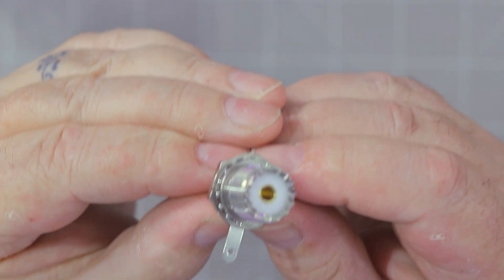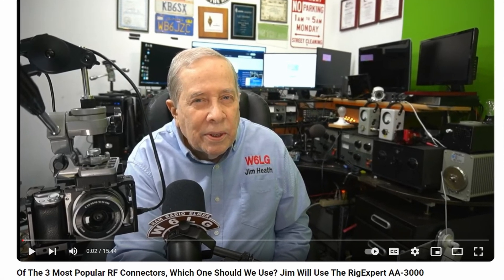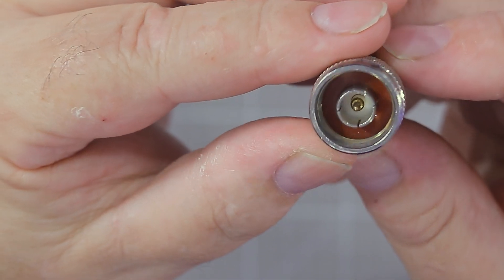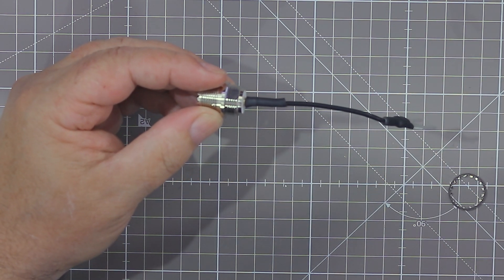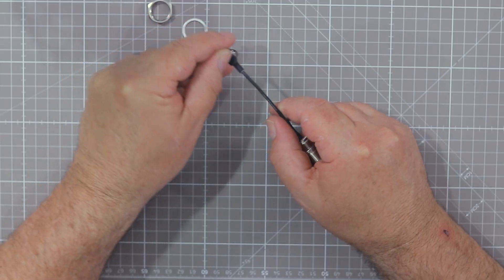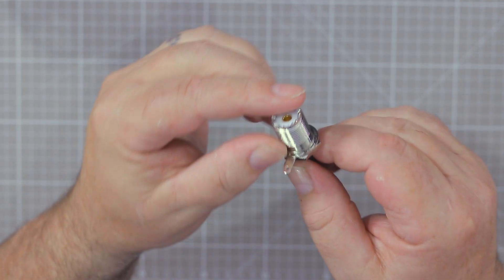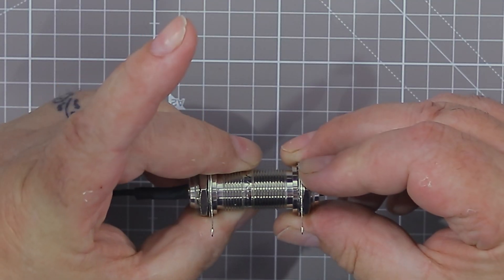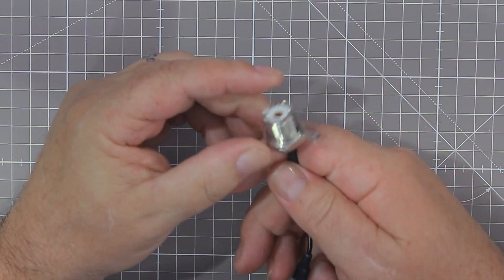UHF Coax Connectors PL259 and Extra Long SO239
The standard "UHF" PL259 RF "male" connector mates with a "female" SO239. N-Type is similar but they are not compatible with each other or interchangeable at all. I have ordered some SO239 connectors with a particularly long thread-body. I am interested in your opinion!

PS - Jim's video was good in that it demonstrates that not all N-Typle connectors are the same. He got some really interesting results.